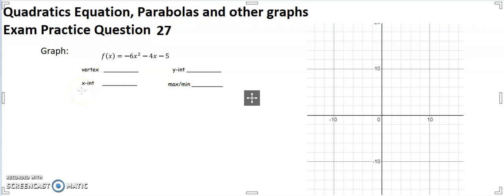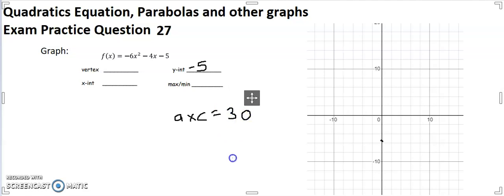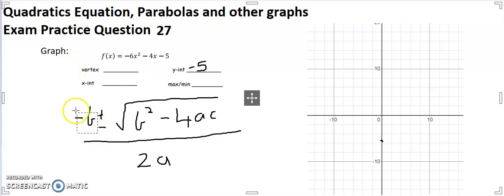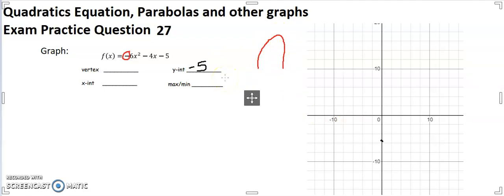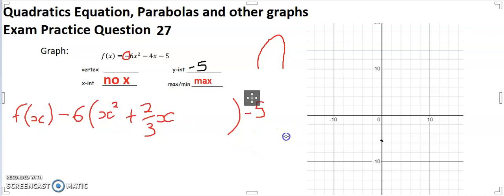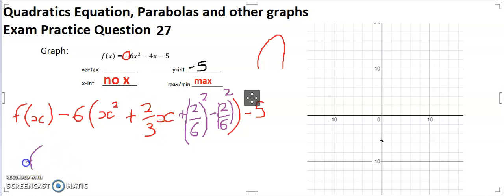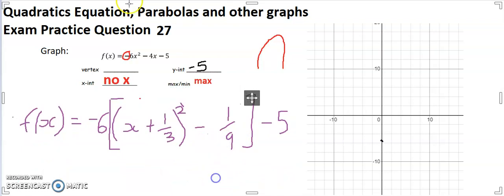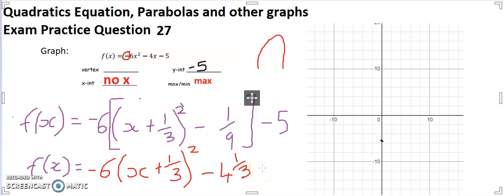Quadratics Equation and graphing Exam Practice Question 27